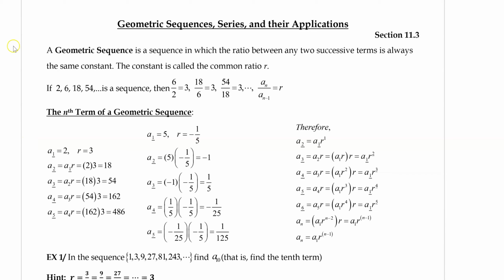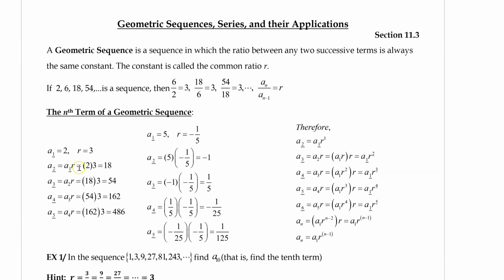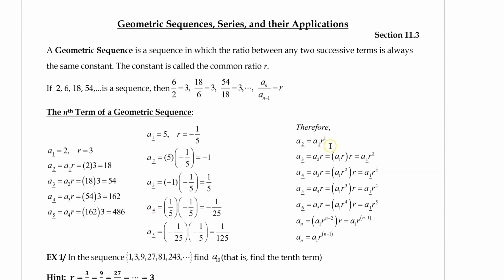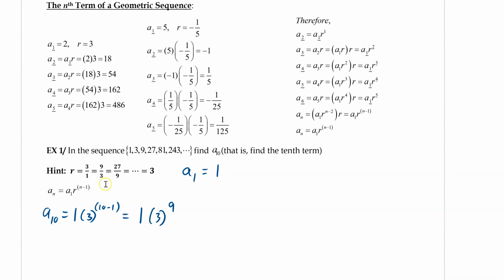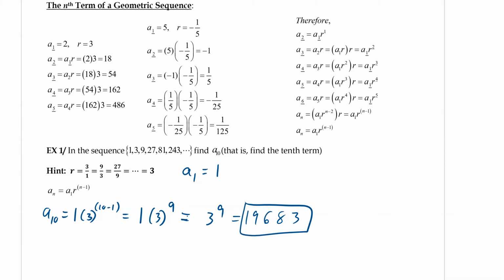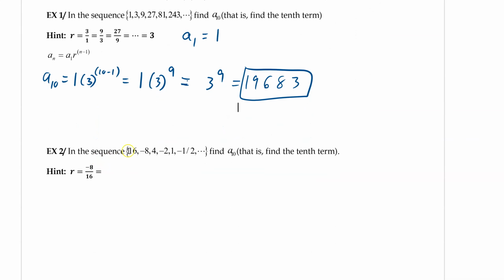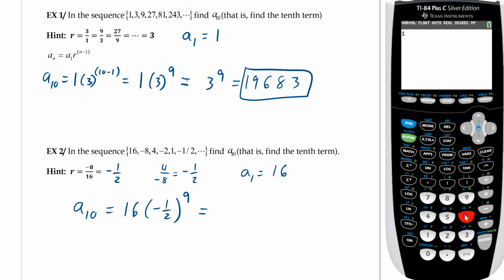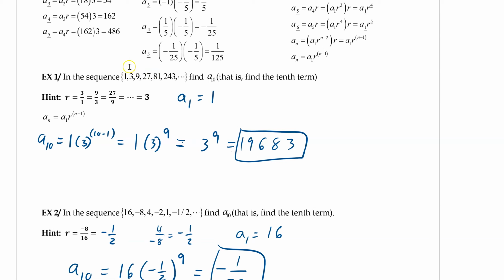11 3 a geometric sequences